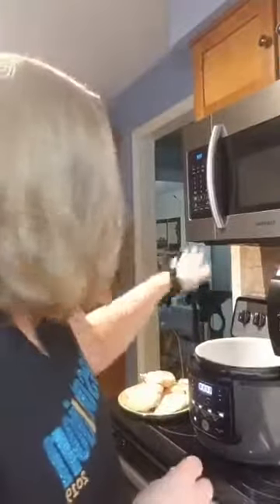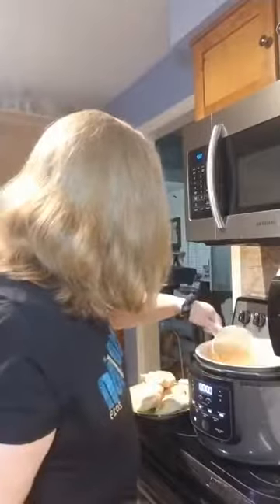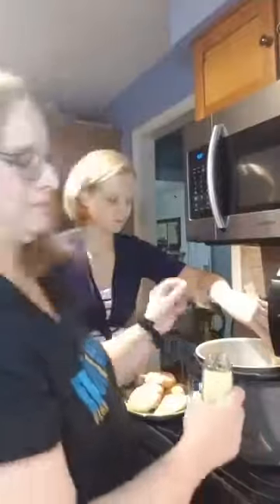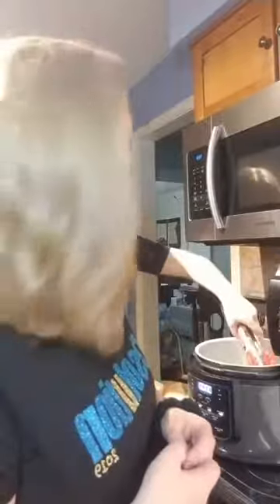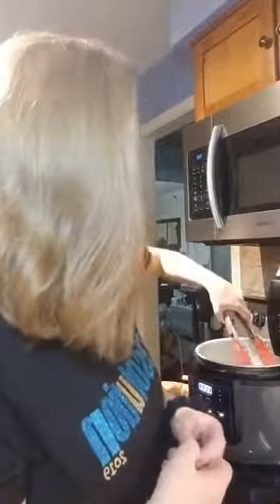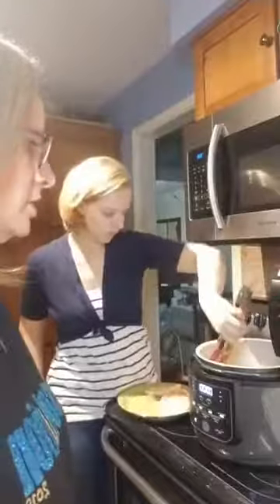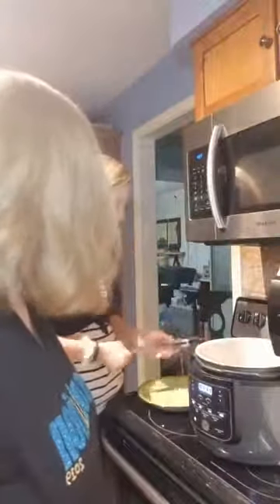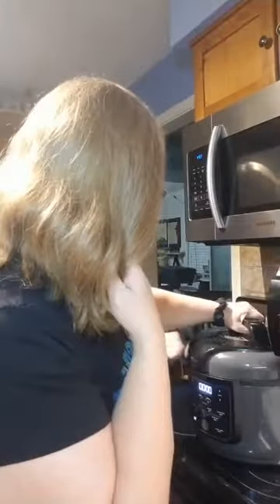Braised Chicken Artichoke and rice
We made braised chicken with artichoke and rice in our Ninja Foodie.  Awesome kitchen gadget.  Enjoy!